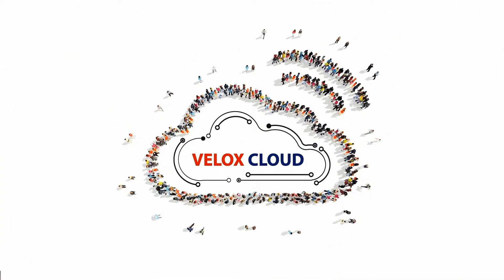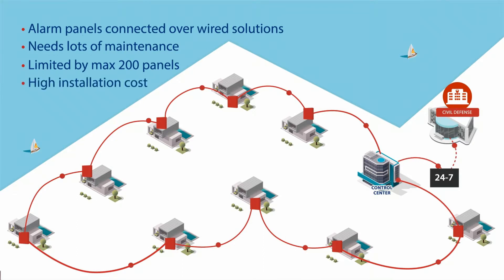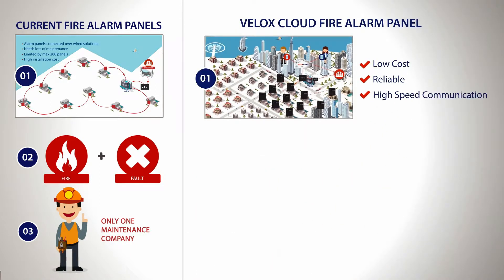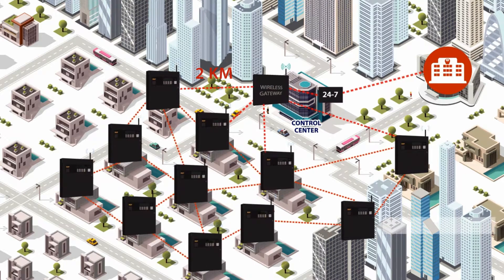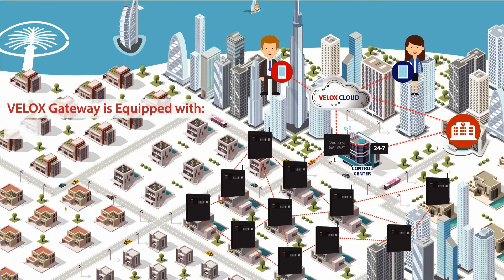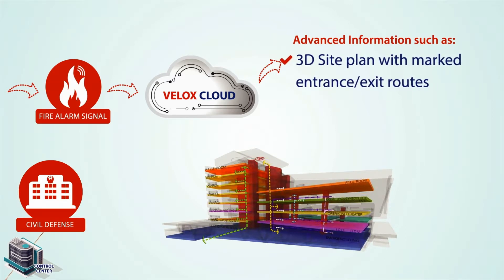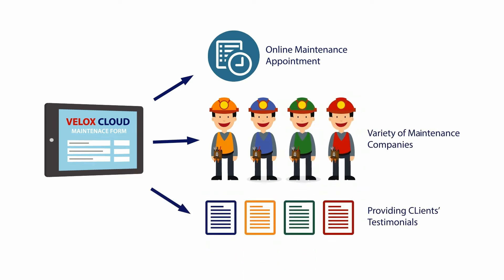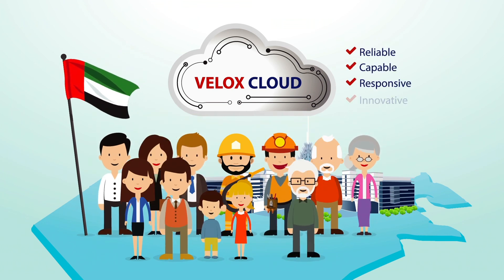VELOX Cloud - Smart Fire Alarm Solution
Today VELOX CLOUD is not just a concept; it is already a reality. We are linking wireless mesh fire alarm panels over a citywide application, and allowing the control from the palm of the user.

The VELOX CLOUD is equipped with AI "Artificial Intelligence" making the service of fire or fault identifications easy tasks to handle. We believe it is simply the future of fire detection and alarm systems.

To conclude of what VELOX CLOUD can do:

•   Smart city connectivity over 868MHz IOT. "Internet of Things."

•   Integration capability with Smart Street Lighting as one CLOUD Service.

•   Fully monitored GUI "Graphical User Interface" in the palm of your hand.

•   Monitors smoke and heat intensity via the VELOX smoke detectors connected to the VELOX TOUCH fire alarm panel.

•   Pinpoints the fire incident location and fire spread

•   Comprehensive maintenance over any smart device or PC, with all records, logged and archived on the VELOX CLOUD.

•   Over 10,000 VELOX TOUCH panels can be connected to a single gateway.

•   Each VELOX CLOUD gateway can communicate over GSM, LTE, GPRS, or simply Ethernet.

ATEIS Middle East is proud that the VELOX CLOUD is ready to ship today!

ATEÏS Middle East FZCO.
LIU No.11 Dubai Silicon Oasis